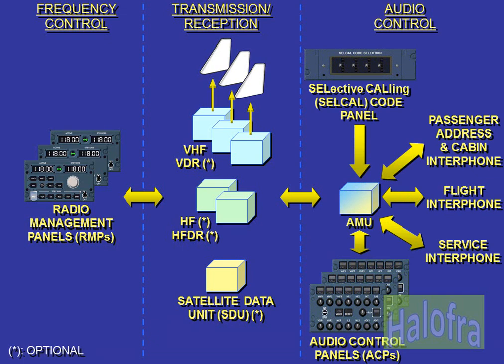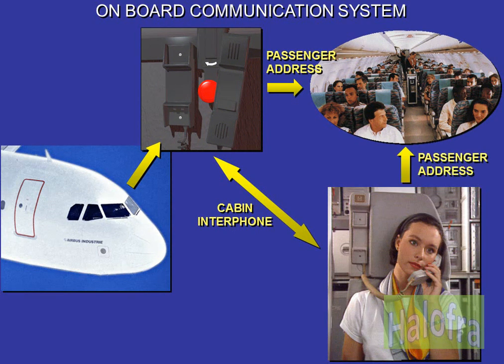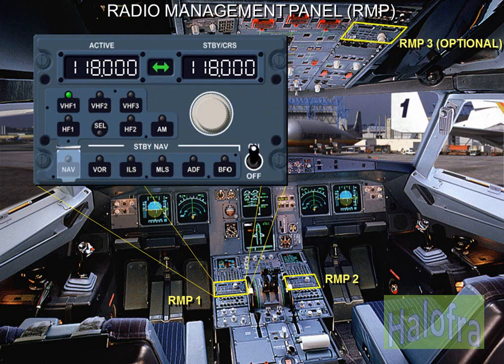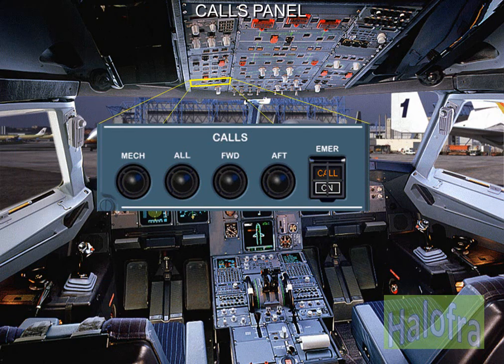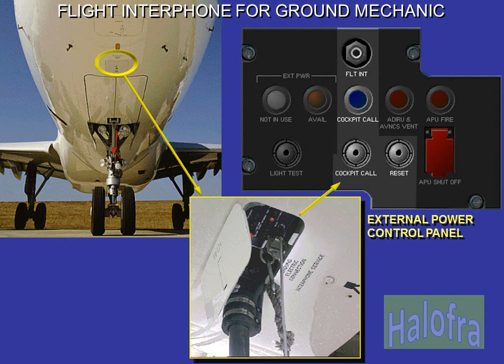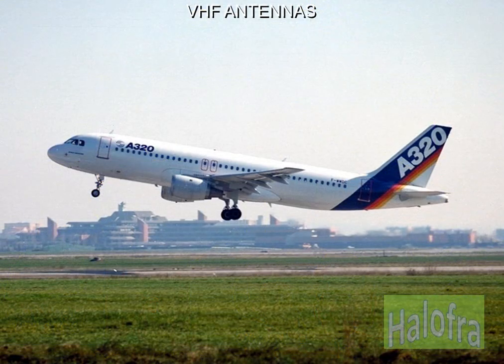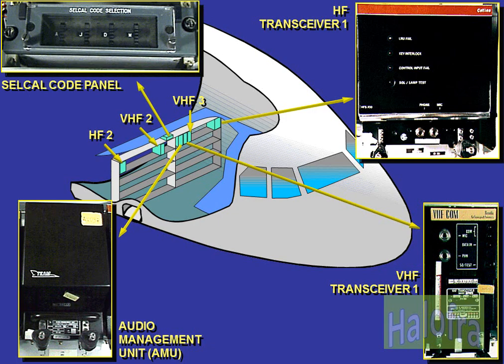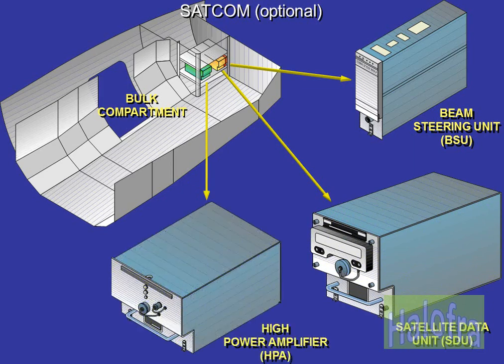Communication System Presentation A320 Family